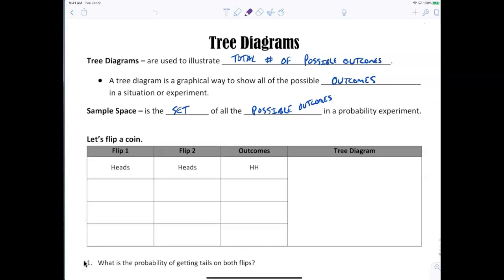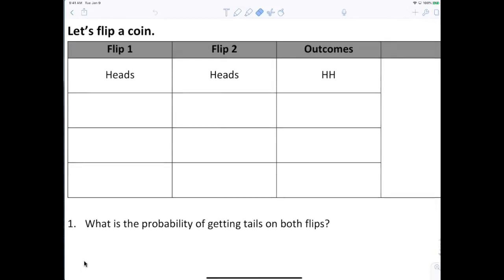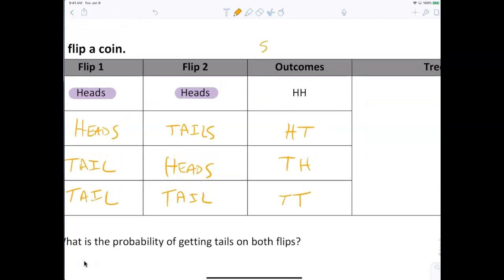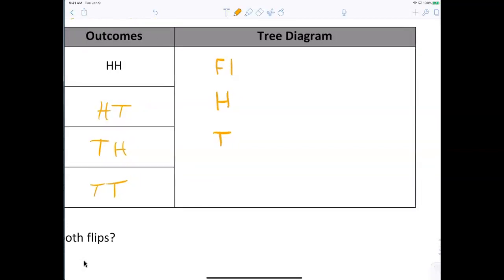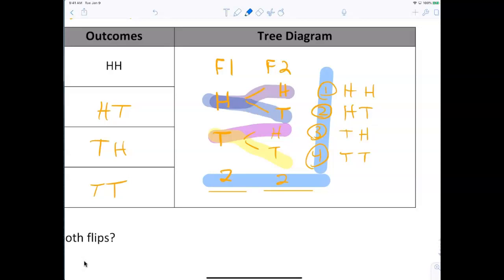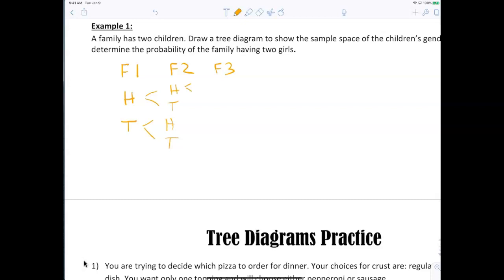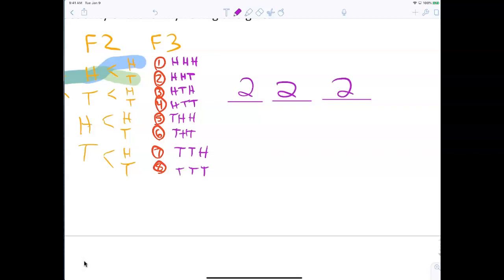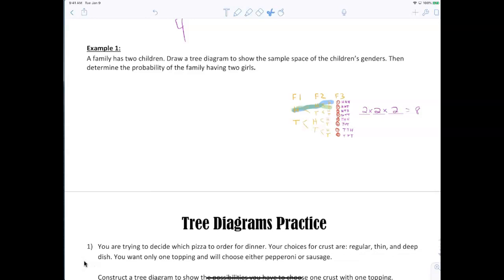Pre-Algebra #2 Tree Diagrams and Fundamental counting Princi